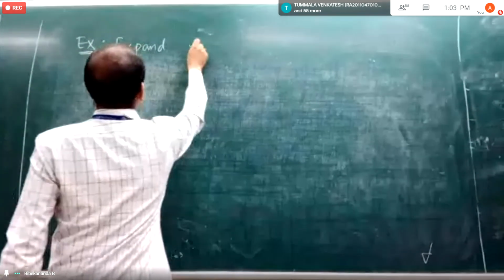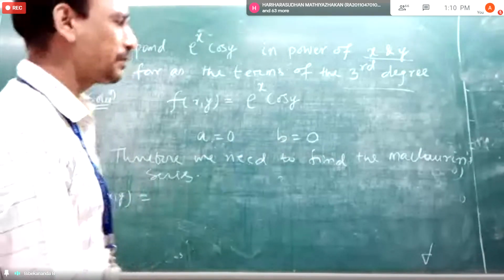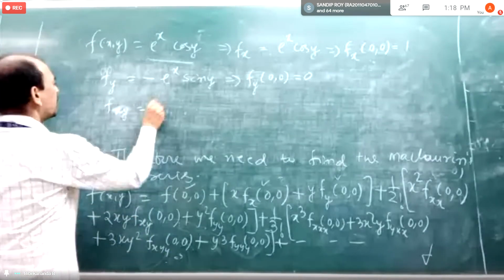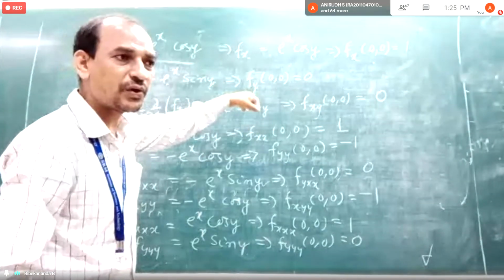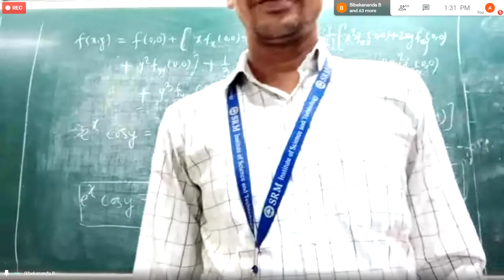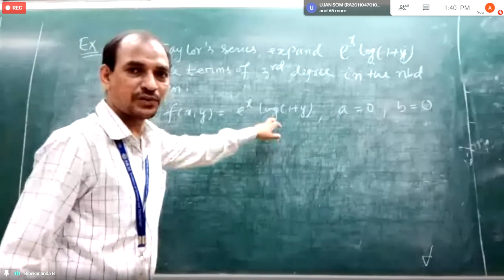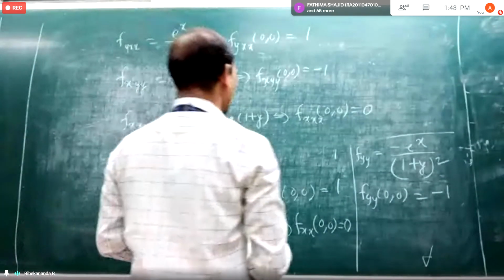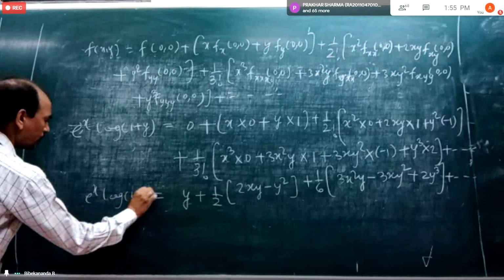Maths 30 October